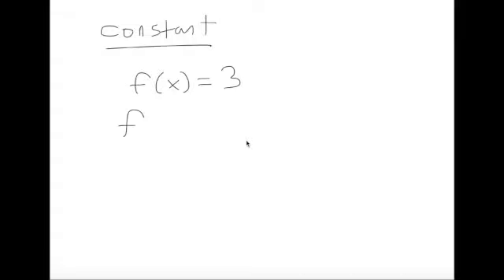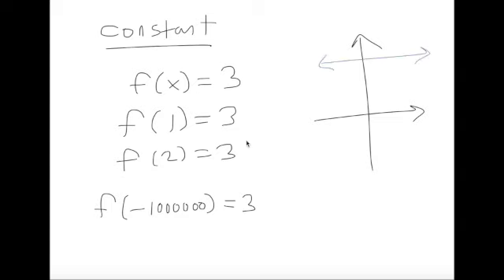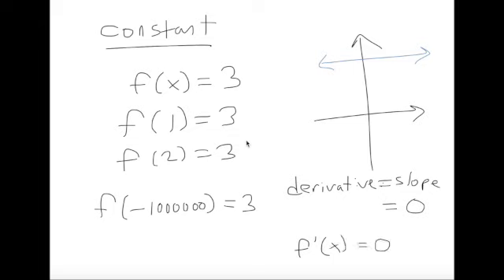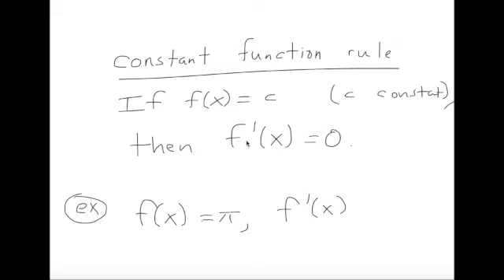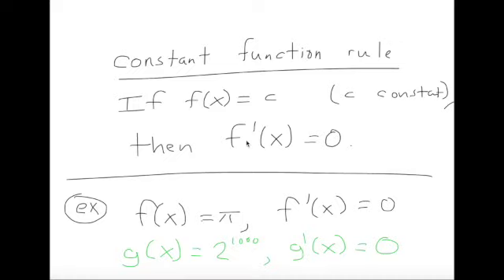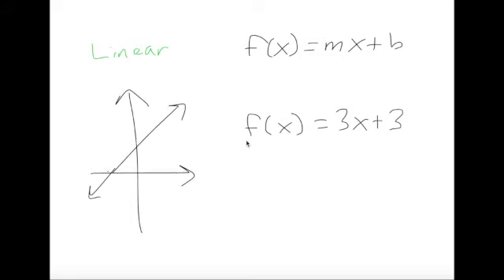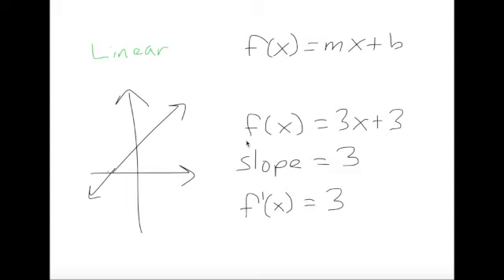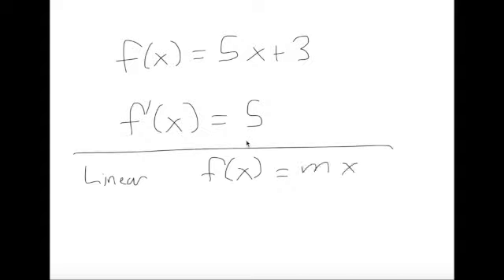Derivatives for Constant and Linear Functions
Explanation of the rules for derivatives of constant and linear functions: it all goes back to slope!